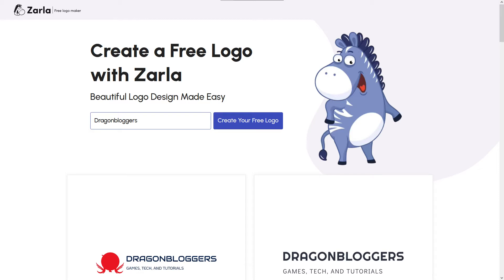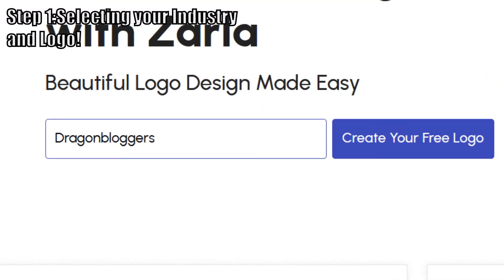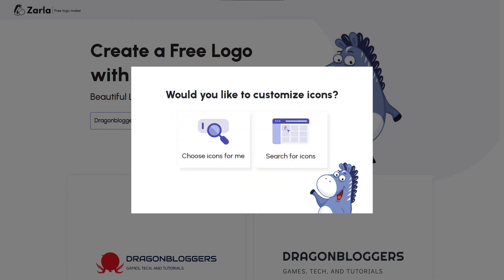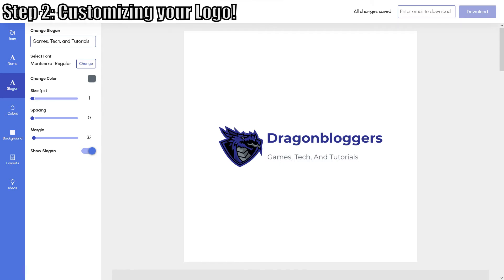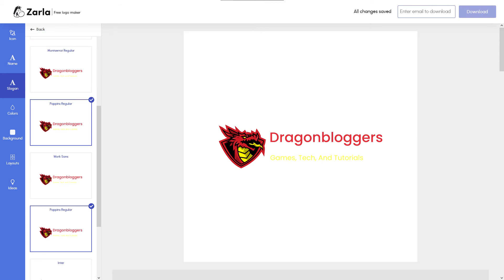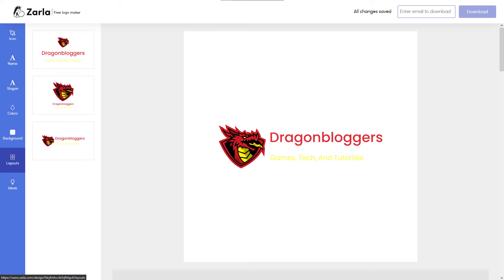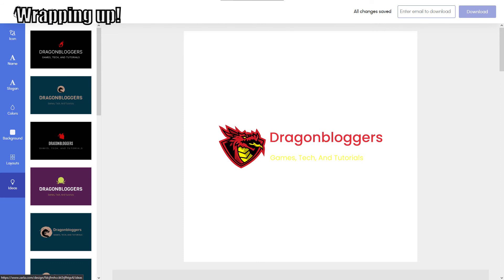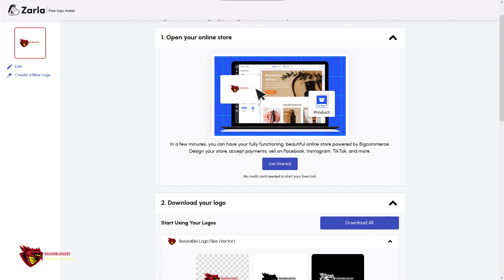How to Create Free Logo with Zarla | Online Logo Maker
Zarla is a free logo maker which allows you to make a free logo with their website and then export it so you can use it for branding, live streams, YouTube videos and more.  Opal does a little quick demo of Zarla showing how easy it is to create a free logo online with this website and tool.